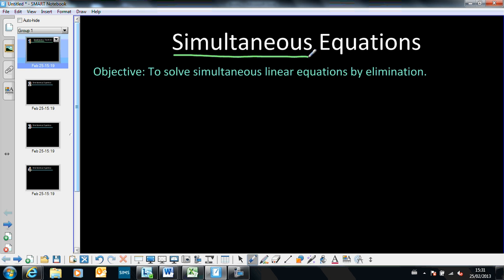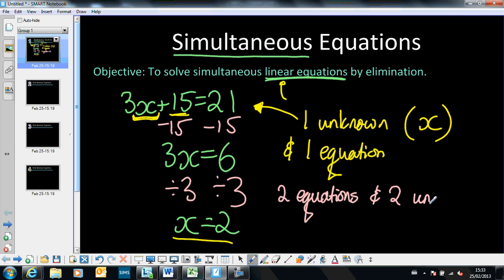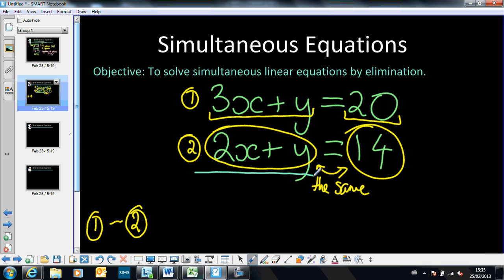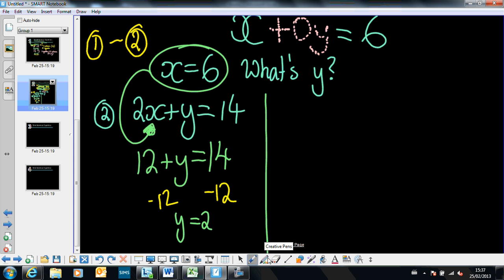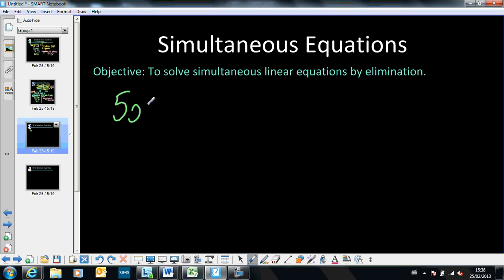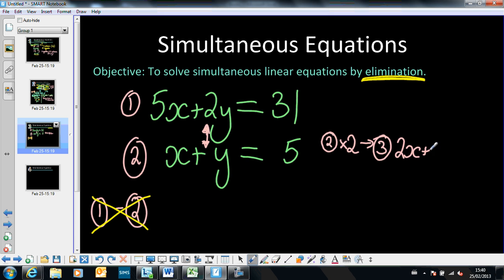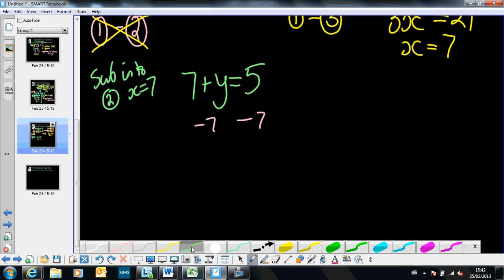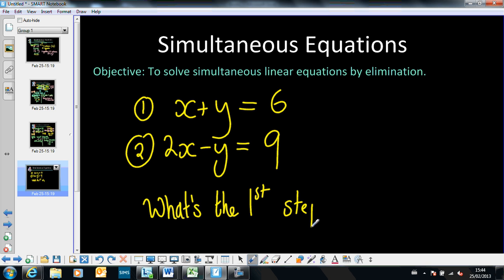4. Simultaneous equations